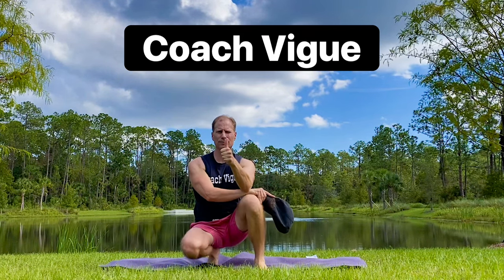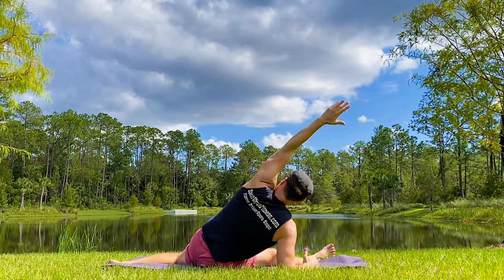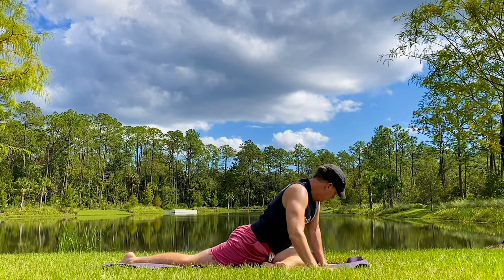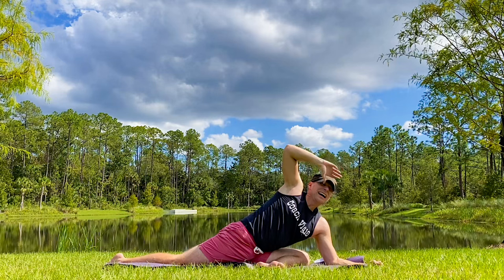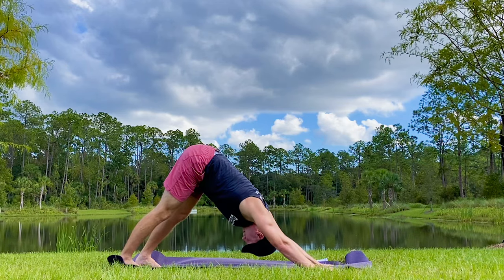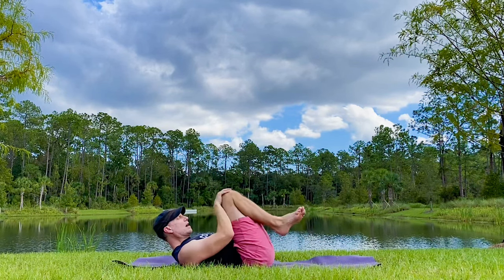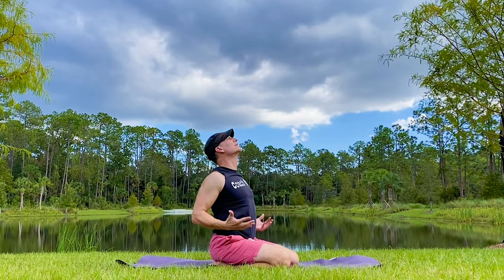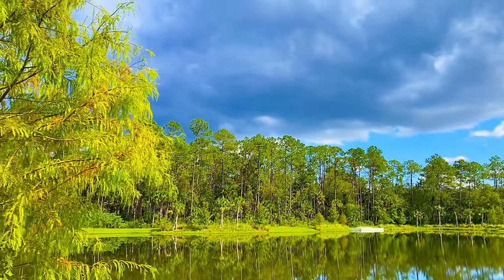10 Min Full Body Yoga Stretch - Morning Yoga for Flexibility & Mobility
My friends, enjoy this 10 minute full body morning yoga stretch for EVERYONE. Improve flexibility, balance, core strength, strength, power, control and mobility. Only your bodyweight is needed. Invite friends to join us!

"Pilates for Men"
Not sure if I can write any more books on these topics because I put EVERYTHING into these!